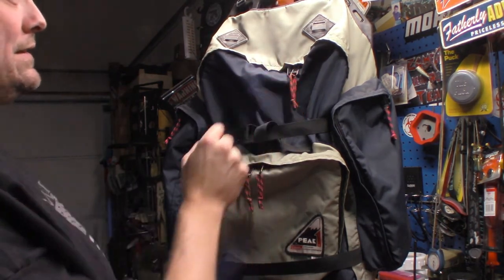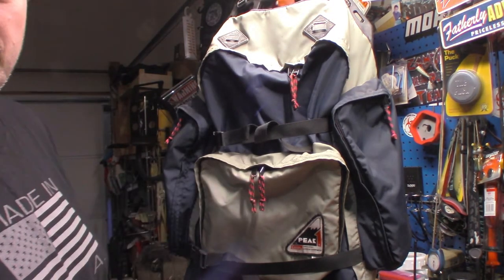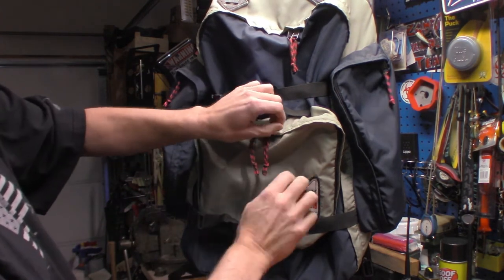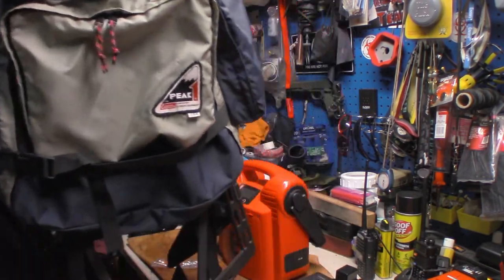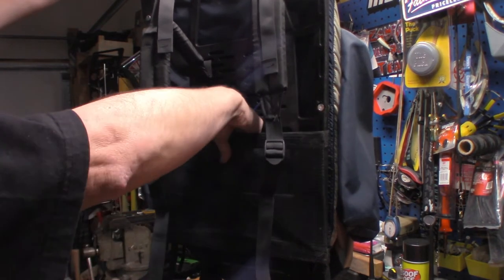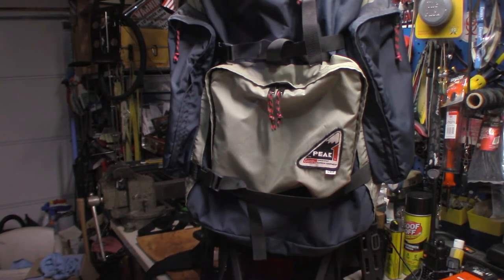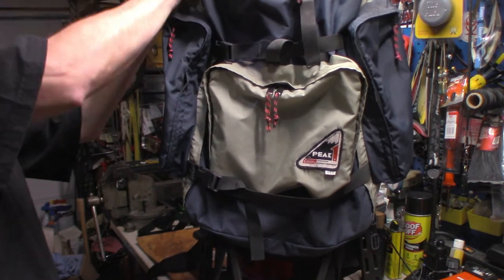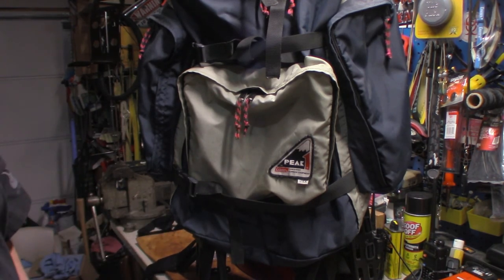Coleman Peak 1 Backpack Is it still good for 2020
In this video, we take a look at an old Coleman Peak 1 backpack. Question is, will this backpack still work in 2020?

Amazon Link
Nomadic Gear Backpack Clip